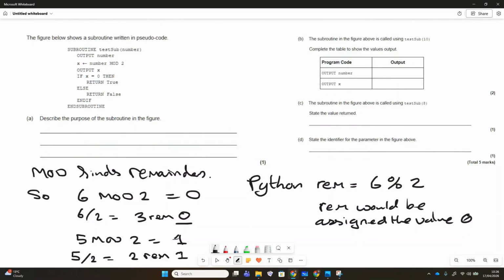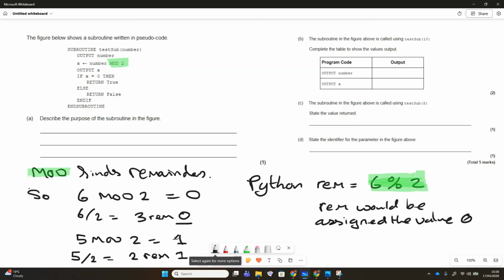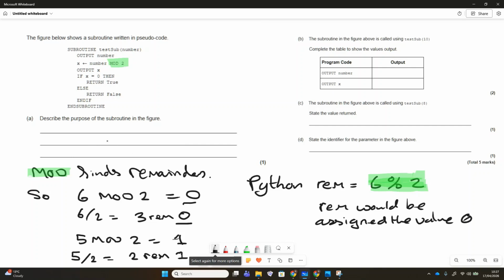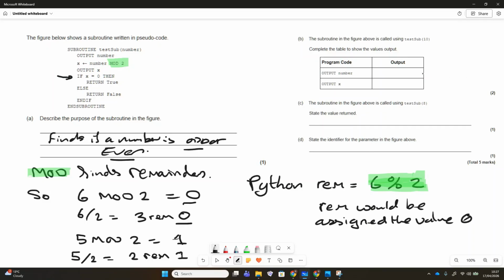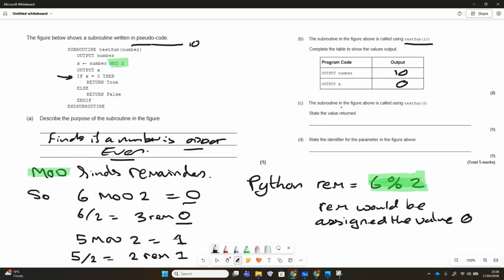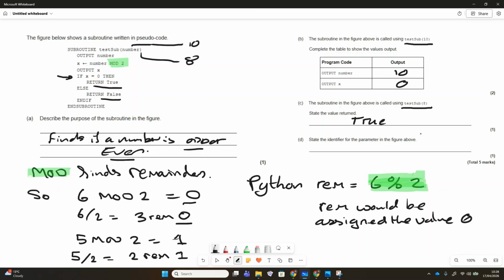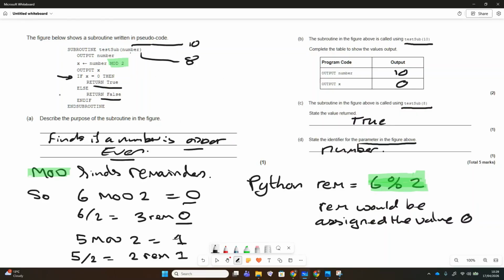GCSE Program Question using MOD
GCSE program paper question on some Pseudo Code as a sub routine (Python Definition) with a parameter and using MOD.  Determining if there is a remainder of zero or not.  Identify parameters - understand the use of the code.